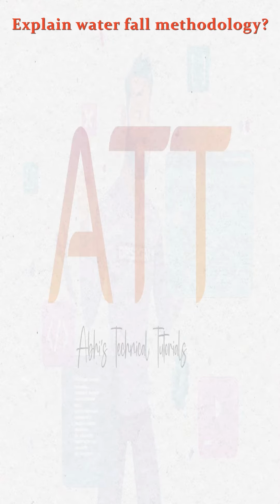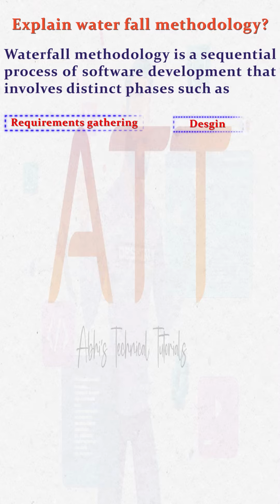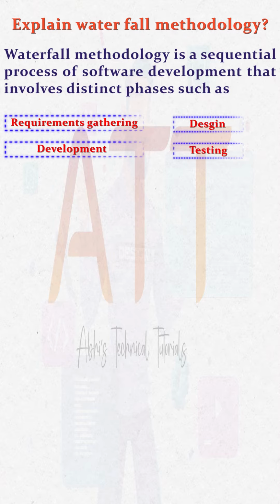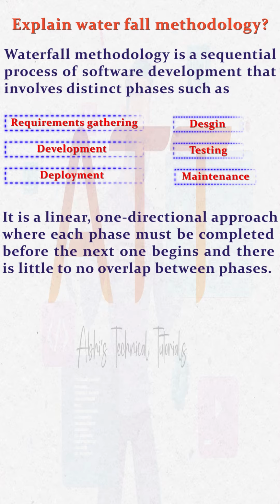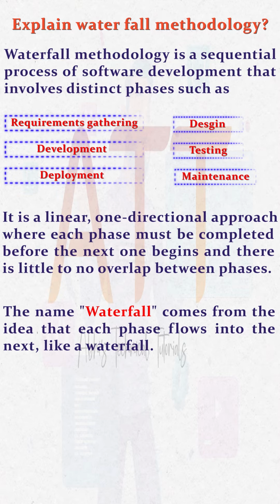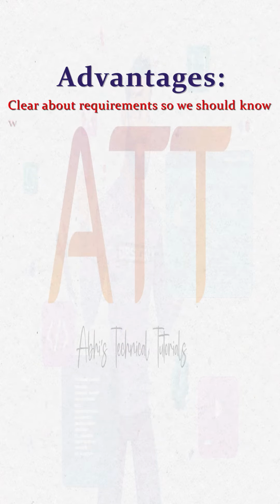Explain waterfall methodology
Explain water fall methodology?
Waterfall methodology is a sequential process of software development that involves distinct phases such as requirements gathering, design, development, testing, deployment, and maintenance. It is a linear, one-directional approach where each phase must be completed before the next one begins and there is little to no overlap between phases. The name "Waterfall" comes from the idea that each phase flows into the next, like a waterfall. This approach is best suited for projects with well-defined and stable requirements, where the end product can be clearly specified at the outset.

Advantages:
Clear about requirements so we should know what we are doing.
Easy to manage the project.
Comfortable for smaller projects
Good documentation .

disadvantages:
Not good and fit for longer and complex projects.
Low collaboration between teams
Time and money should get wasted if our product not as per requirement
No formal meetings